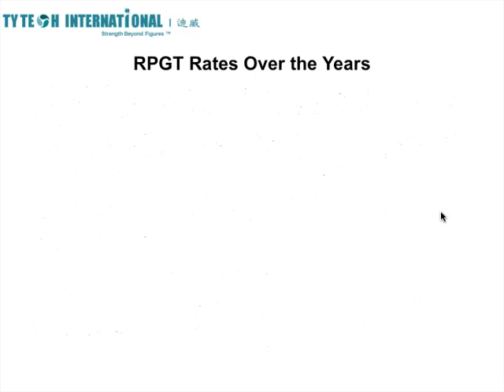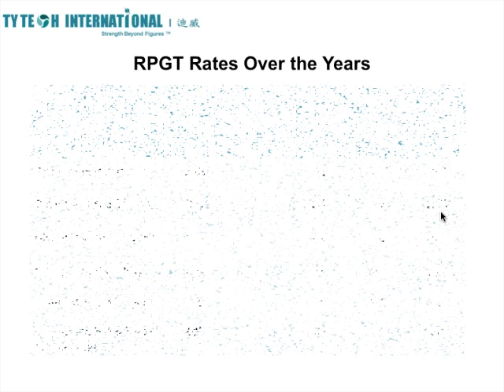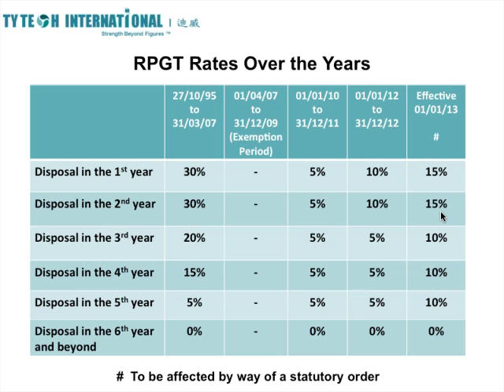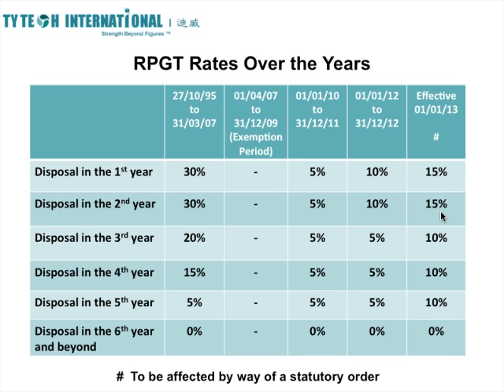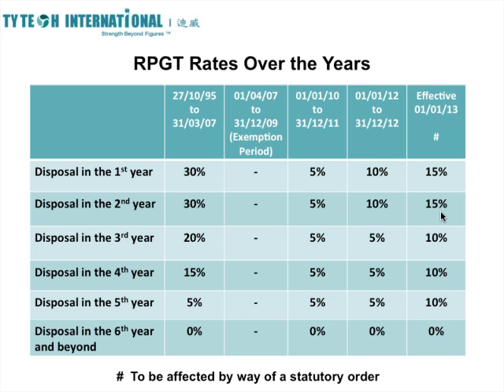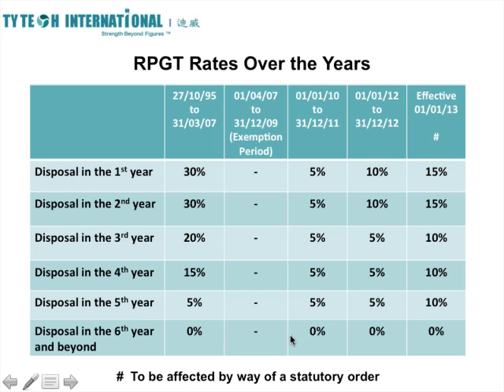Real Estate Property Gain Tax (RPGT) Malaysia over the Years 1997-2013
During the webinar hosted by KCLau, the guest speaker Richard Oon (Malaysian tax expert) shared about the changes of RGPT tax brackets in Malaysia since 1997 and how it might change in the future, affecting property investors.